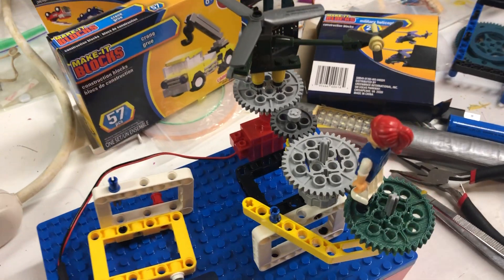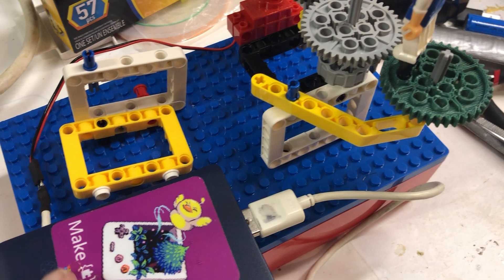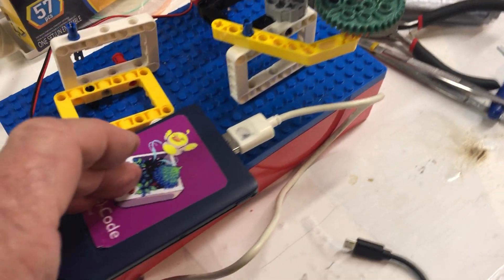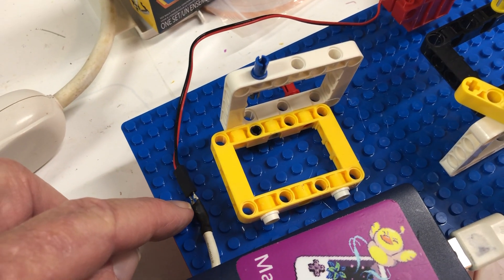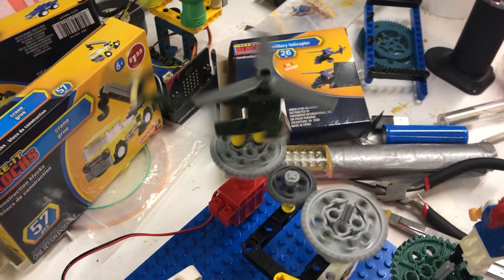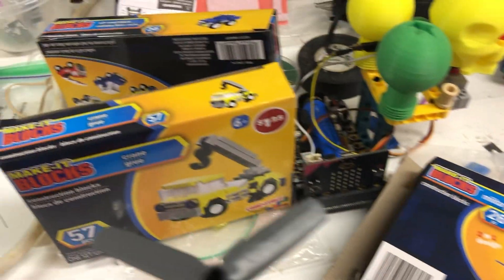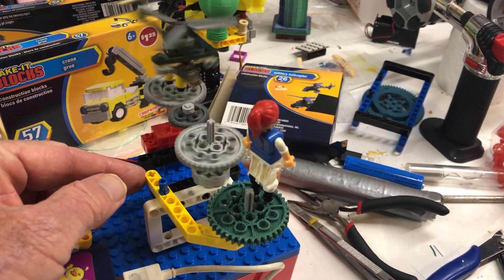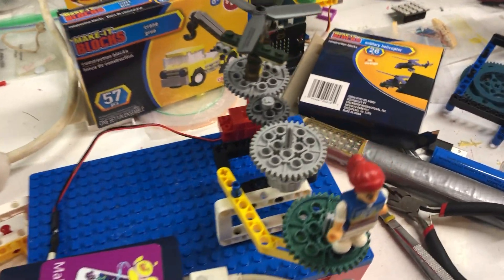Motorize my LEGO Creation with Gears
LEGO Technic Mechanical gears and axles. Use rechargeable battery bank for USB power.
: These red motors can be found cheaper from Ali Express also, I often buy from DIY Mall on Ali.
Here is the way I get my LEGO mechanical compatible parts cheap :  Ebay Pre-owned kits. These parts can be adapted to LEGO baseplate and bricks creations.